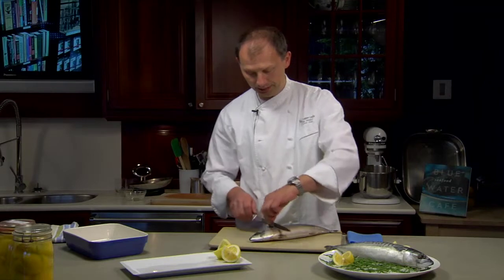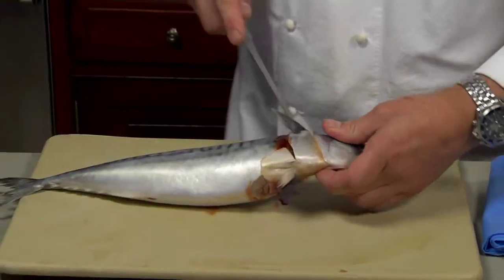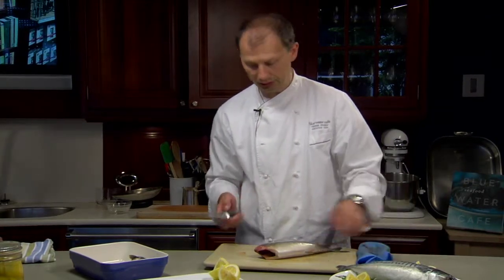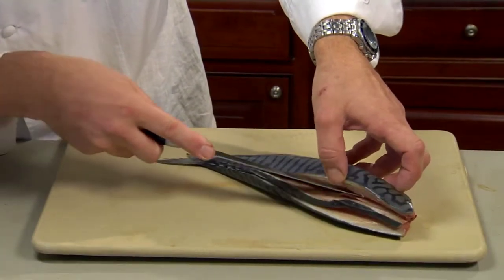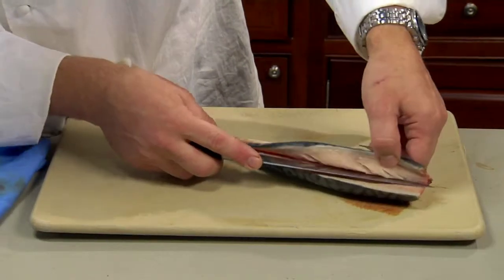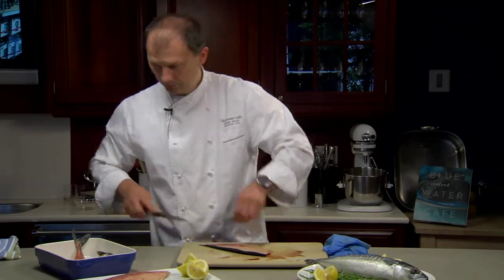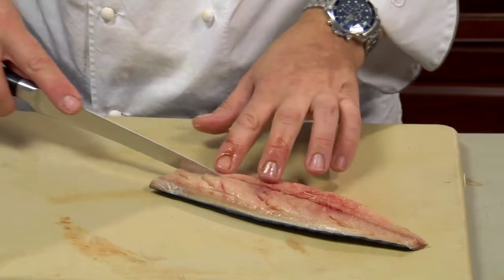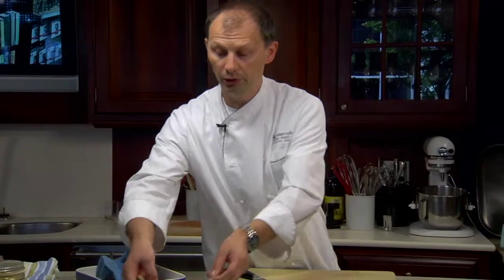Ocean Wise Video: Mackerel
Frank Pabst, Executive Chef at Blue Water Cafe, shows you how to fillet a mackerel.